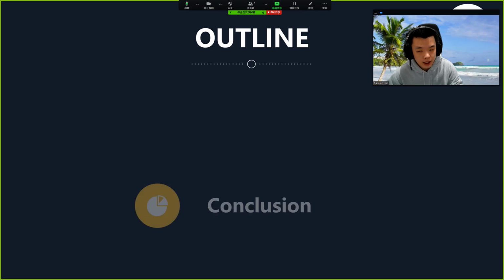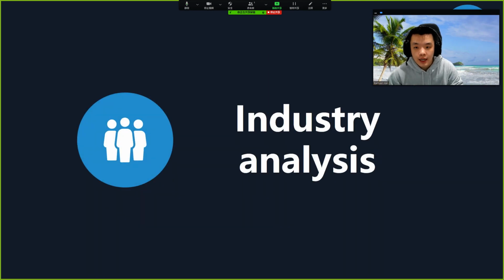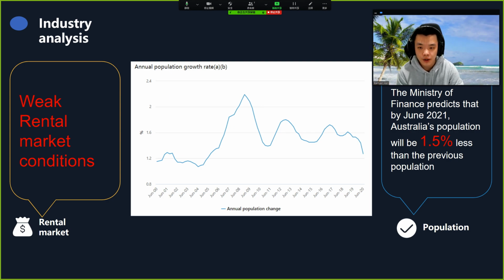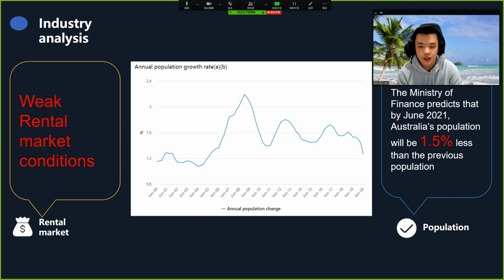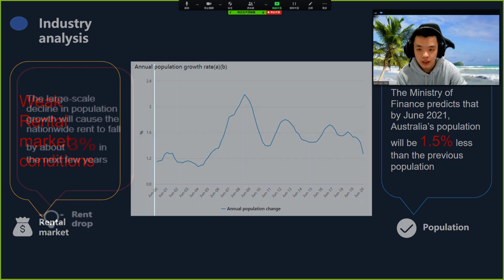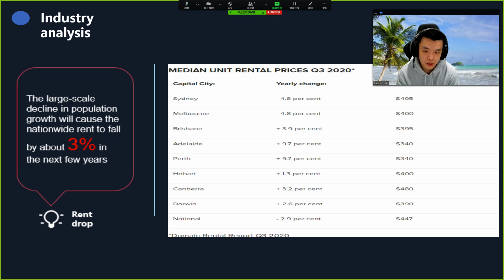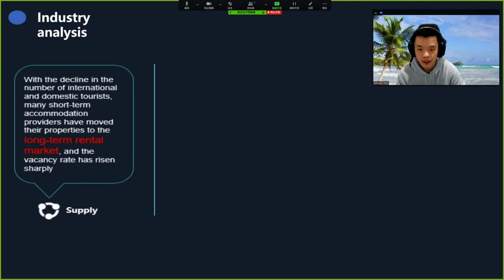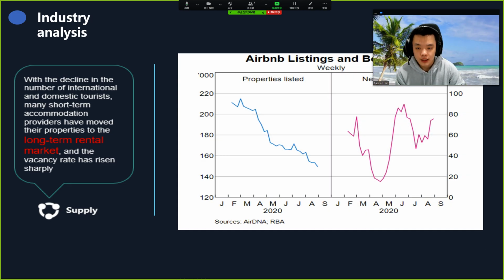BAIHUANHAN-speech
STUDENT NAME BAIHUAN HAN
STUDENT NUMBER 13148388
SPEECH TOPIC : Residential real estate